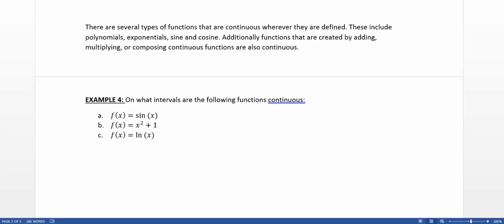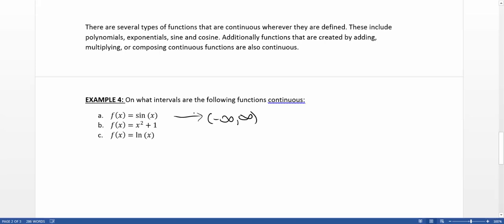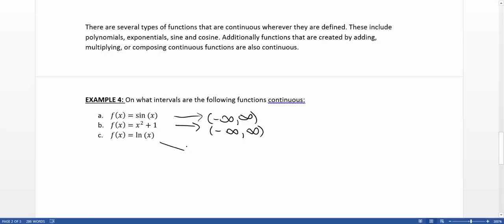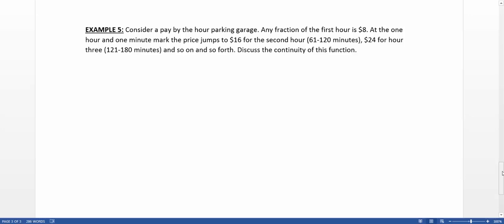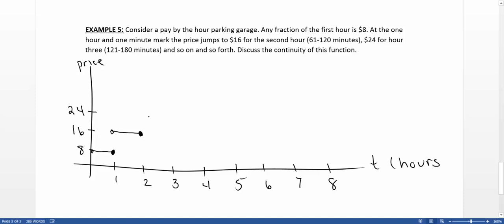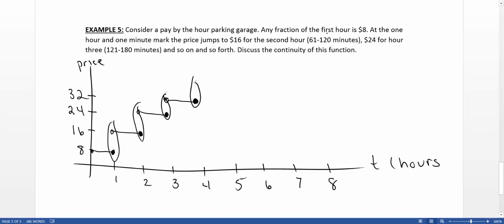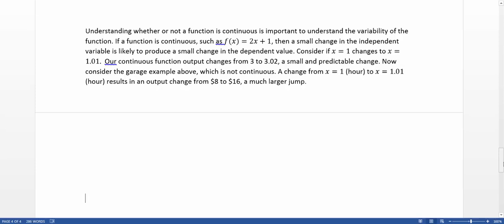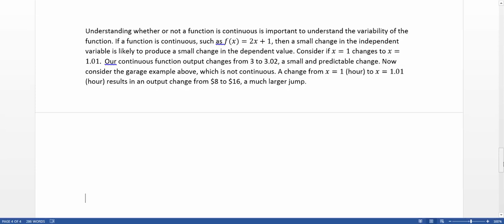Types of functions and continuity